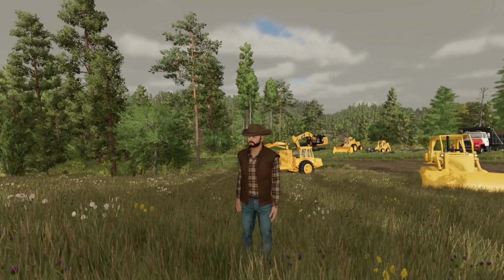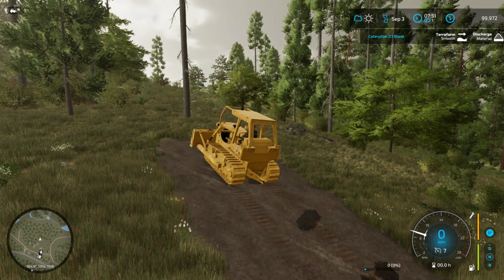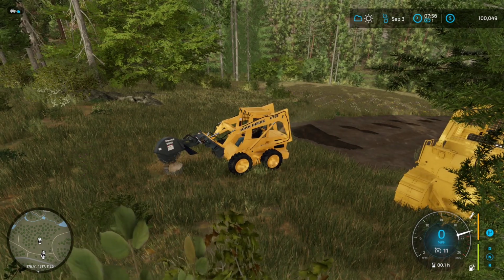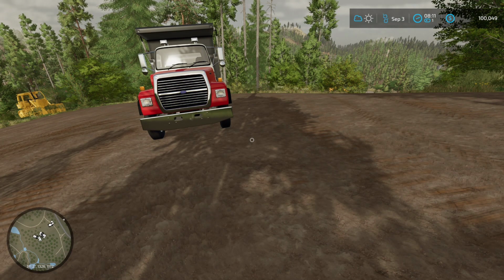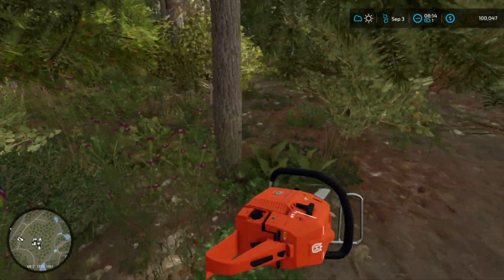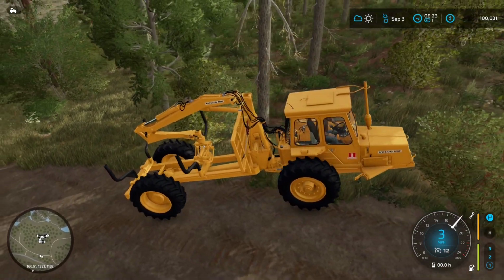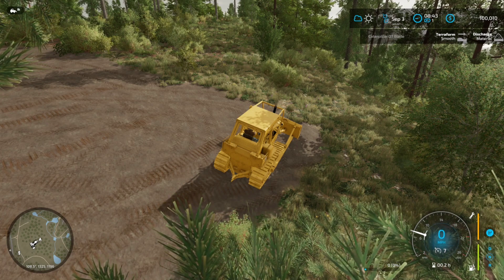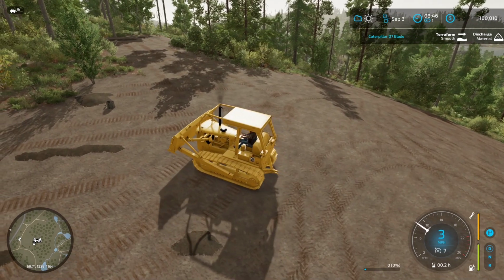Timberland-Episode 2 | Clearing Out A Spot For The Landing | Farming Simulator 22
Howdy, Farmer Mike here, today I will be making a road up to the job site and clearing out a spot for the landing. So come along and join the fun in this episode of Timberland.